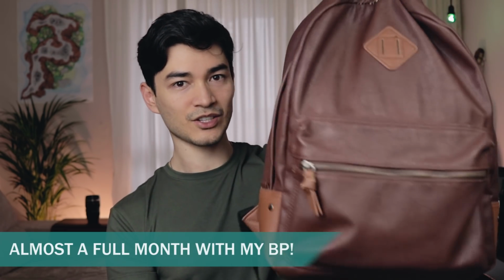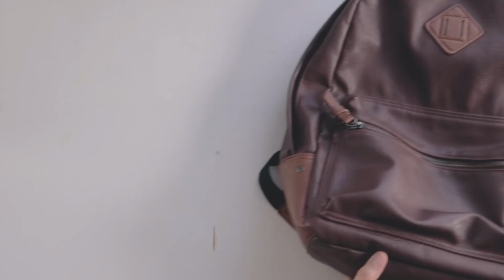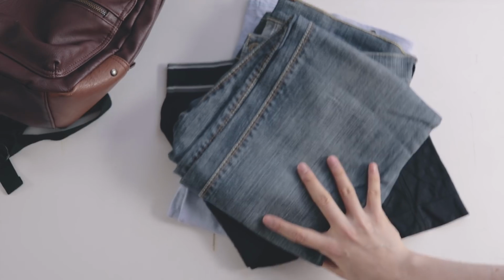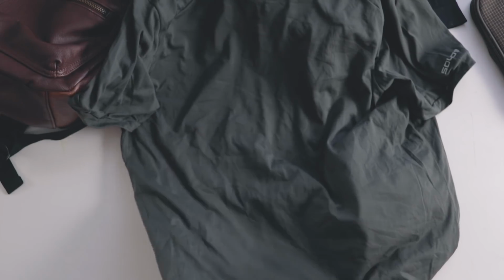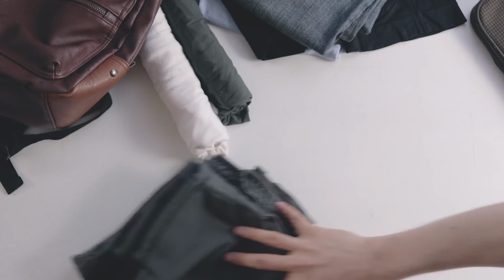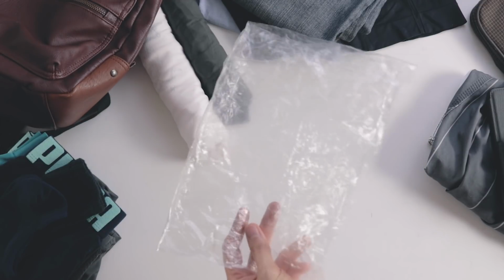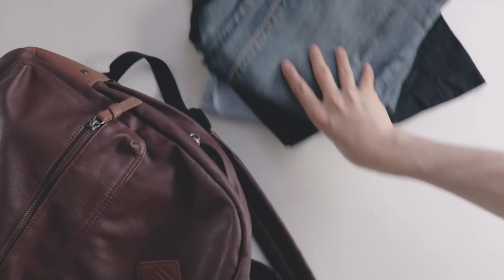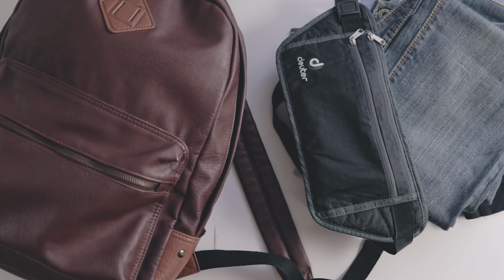Minimalist Backpack - Travel Hacks For a Great Trip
Minimalism as a lifestyle can be extended to trips, and how you prepare for them. Thus our backpack can follow such guidelines. Be your trip short or long, what you carry with you is of the utmost importance.

On this video I'll show how to prepare you backpack to carry only the essentials, which brings the benefit of freedom when you're travelling.

As mentioned, the key point is to always questions yourself "is this essential?". If not, then it should not come along. For my 28 days backpacking trip to Europe I only took with me three outfits (counting the one I was wearing). If you're doing the same, this means that you should take special attention when choosing said outfits. Their fabric should be good, with a special consideration to the time needed to dry. Also, basic looks are nice, since they allow you the possibility to be relatively well dressed in every situation.

It's not because you're travelling that you can't look reasonably presentable.

The other things will depend on your needs, and where you're travelling. If you're not going to stay in a hotel, a towel is a must have. I took with me a face one, since it's smaller. Gadgets that you enjoy are also an important thing to carry.

To be able to travel with such a limited amount of things is something nice, and I myself am proud of being able to do it. This, plus the fact that it was genuinely fun.